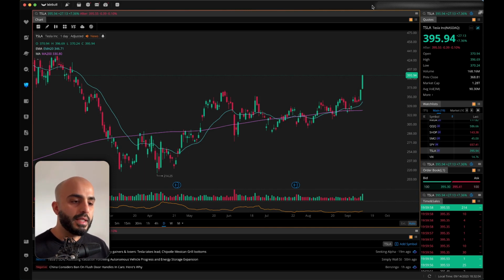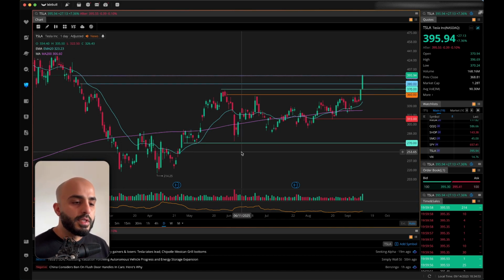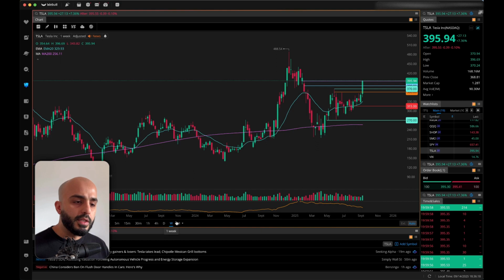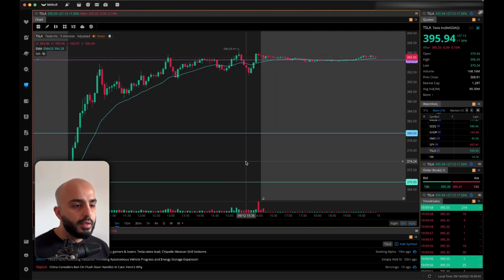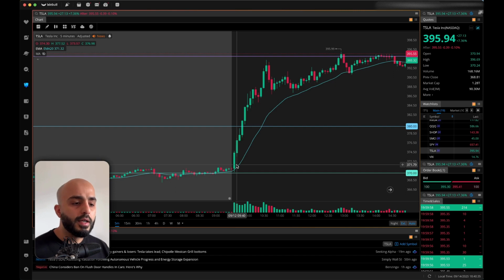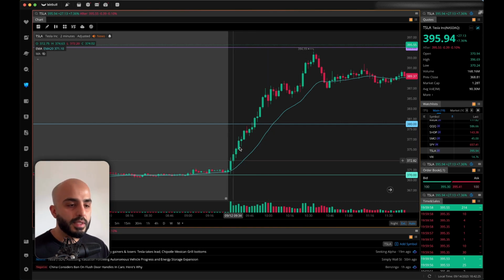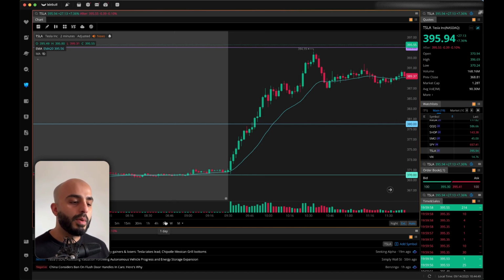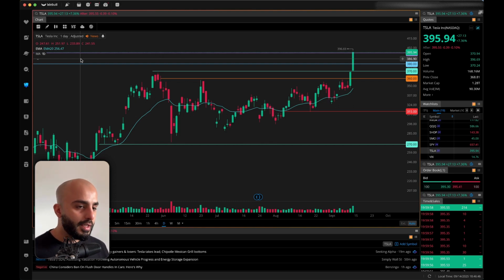My Exact Chart Setup for Day Trading Options (Candlesticks, Volume & Indicators)